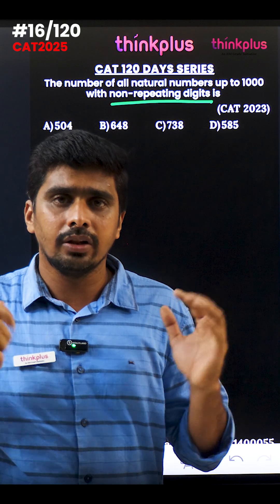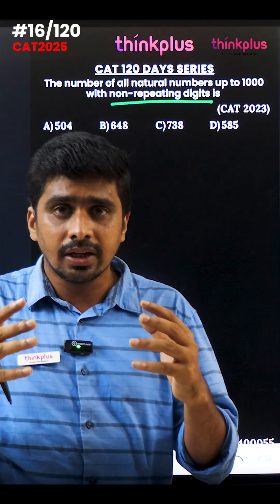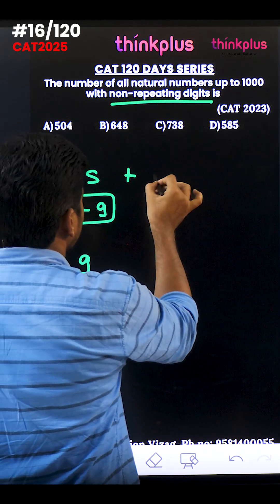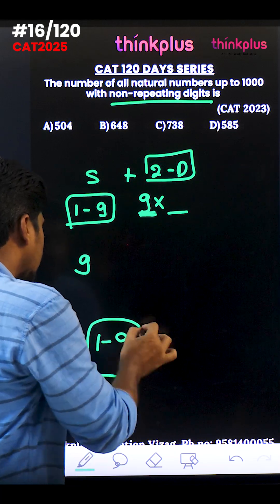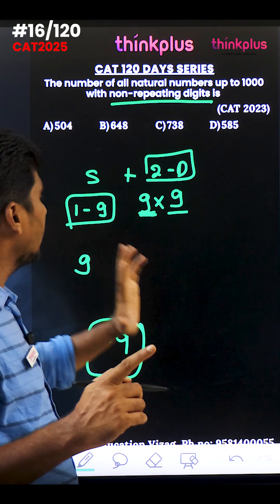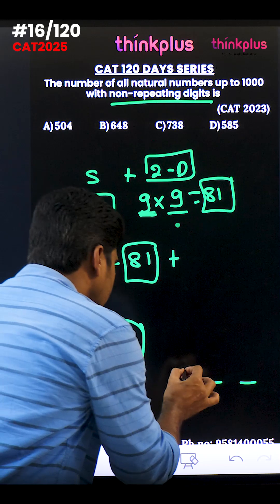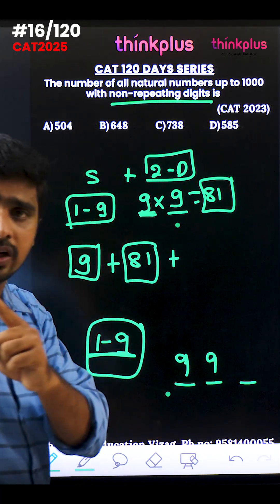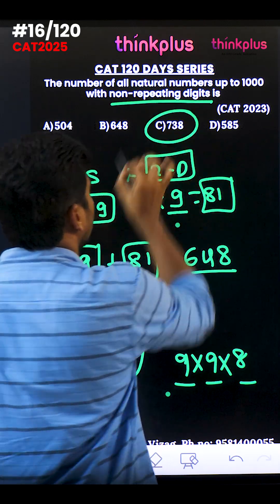📘Day 16 – 120 Days to CAT 2025 QA